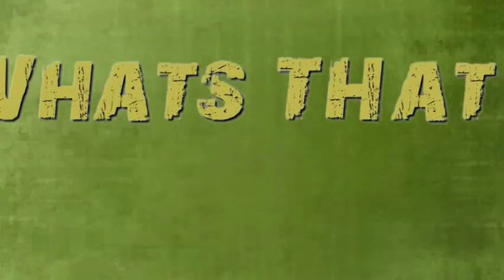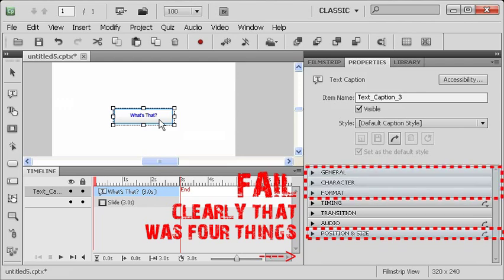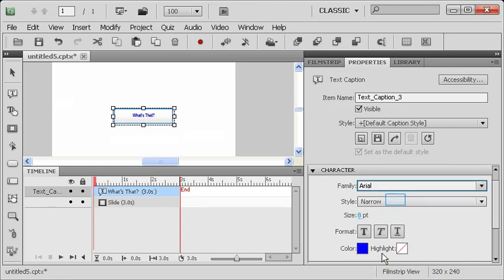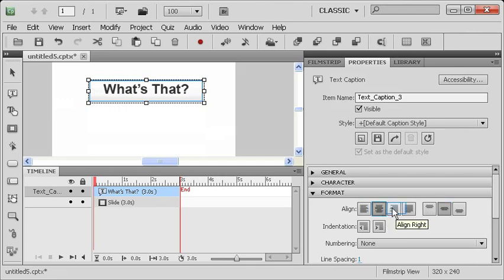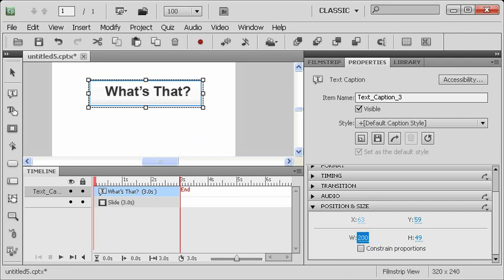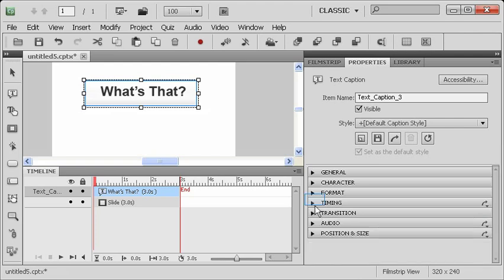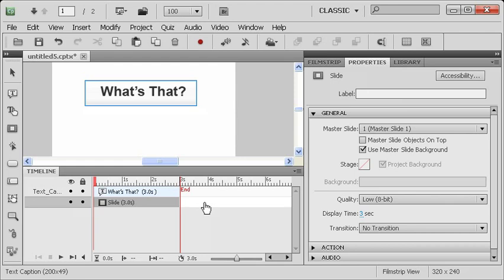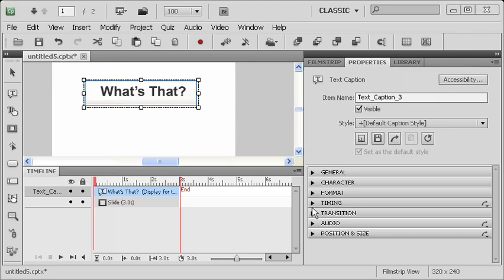What'sThat?: Episode 1: Adobe Captivate Tutorials for Total Beginners: What's a Caption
This is the first in a series of offbeat tutorials for Adobe Captivate 5 Newcomers. I hear all the time that more is needed for the total noob, so I've made a list and I'm systematically or not so systematically running down that list of newbie nuisances and I'm giving attention to even the most mundane detail. This episode is focused on basic Text Captions. There's more to it than you might expect, with loads of attention to detail - this video walks the newcomer through every major concept surrounding the use and manipulation of text captions in Adobe Captivate 5.